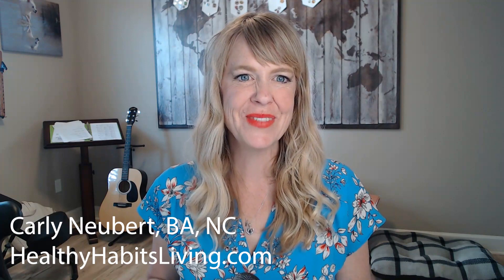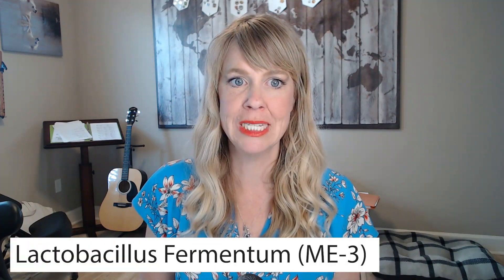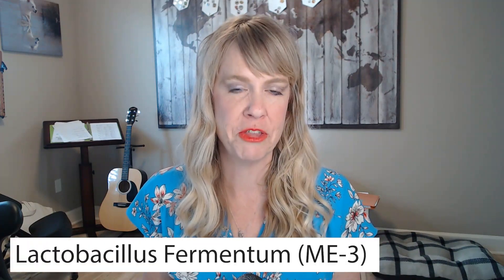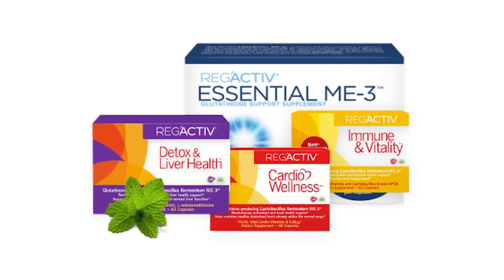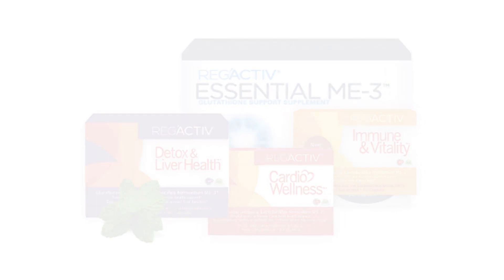Lactobacillus Fermentum (ME-3) | Dr. Ohhira's Reg'Activ Formulas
Carly Neubert BA, NC explains the science behind Lactobacillus Fermentum (ME-3) and Dr. Ohhira's Reg'Activ unique formulas. You can shop for them with us